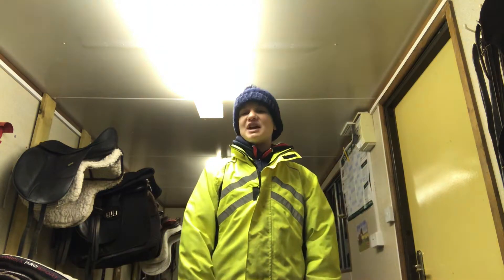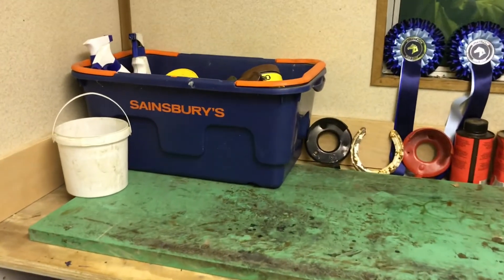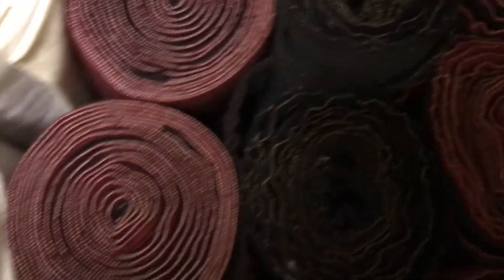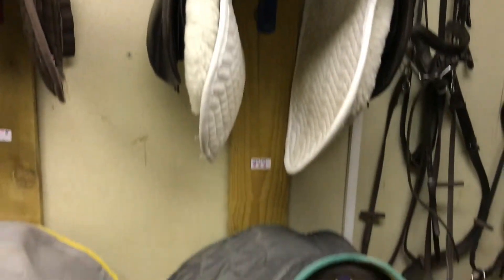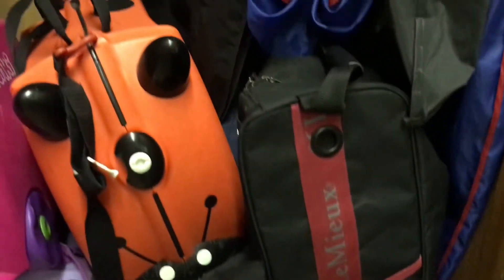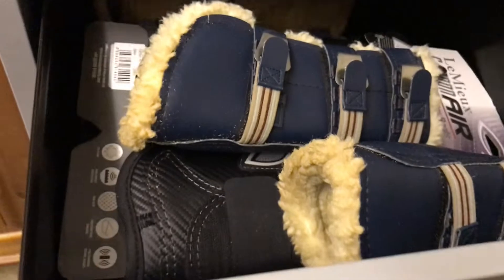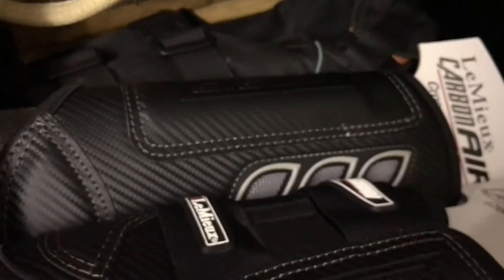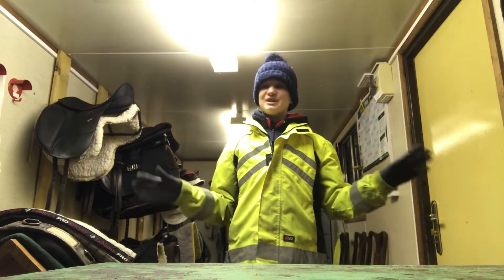Tackroom Tour||Vlogmas Day 9